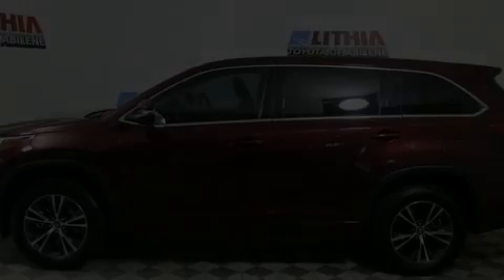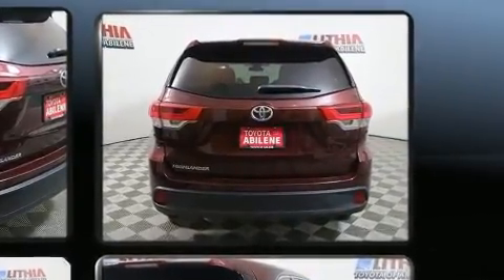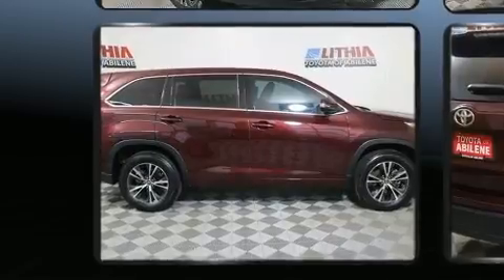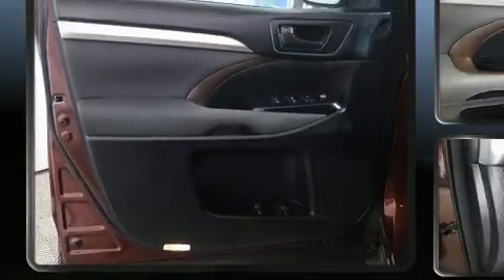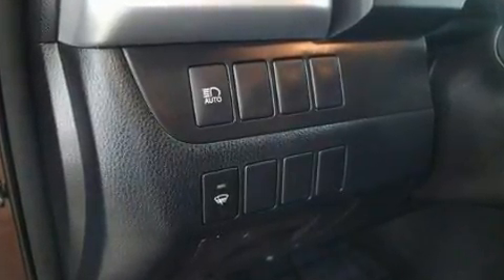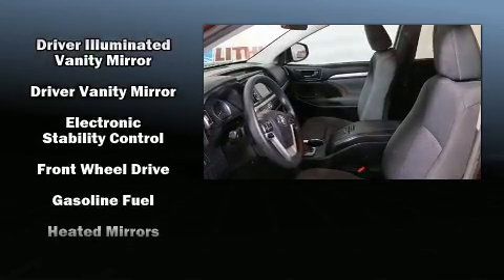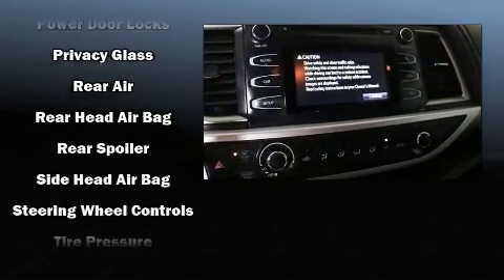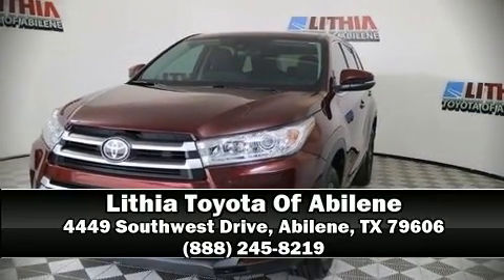2017 Toyota Highlander LE I4 in Abilene, TX 79606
Discerning drivers will appreciate the 2017 Toyota Highlander. It features a front-wheel-drive platform, an automatic transmission, and an efficient 4 cylinder engine. All of the premium features expected of a Toyota are offered, including: delay-off headlights, a tachometer, variably intermittent wipers, front bucket seats, front and rear air conditioning, turn signal indicator mirrors, and remote keyless entry. Passengers in the third row enjoy seat back reclining functionality, providing an extra level of comfort and convenience. You and your passengers will enjoy the stereo system, which includes a CD player with MP3 capability, steering wheel mounted audio controls, and 6 speakers, providing excellent sound throughout the cabin. Curtain airbags combine with standard stability control in creating a comprehensive safety network. This vehicle has achieved Certified Pre-Owned status, by passing Toyota's comprehensive certification process. We have a skilled and knowledgeable sales staff with many years of experience satisfying our customers needs. We'd be happy to answer any questions that you may have.